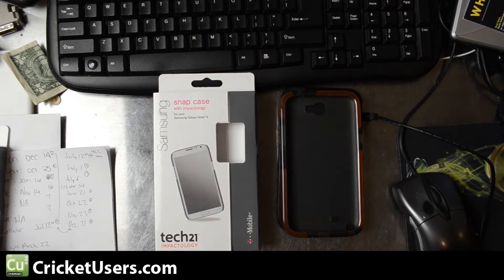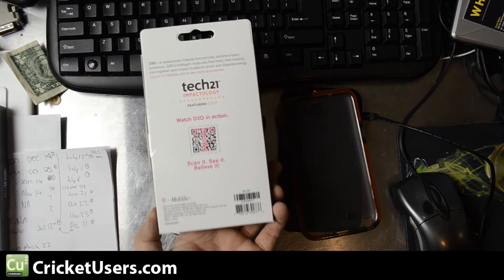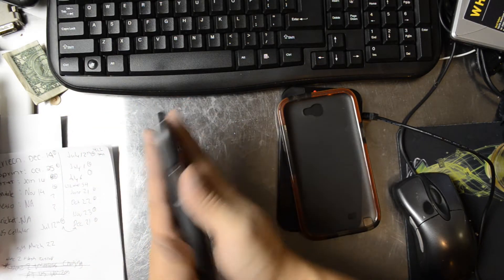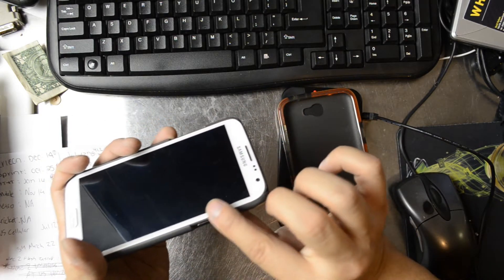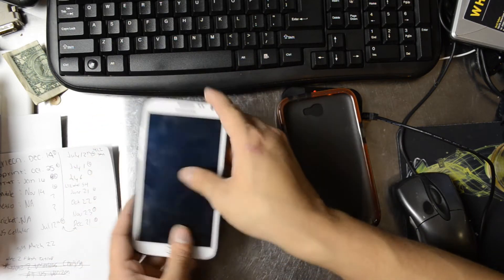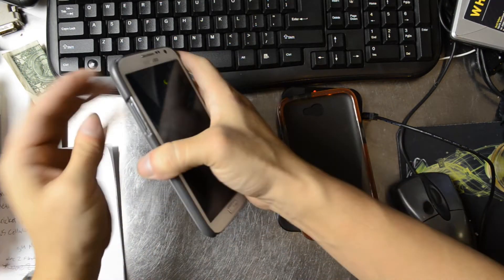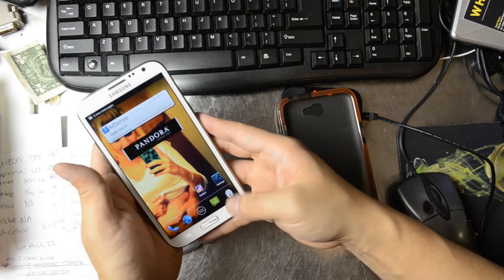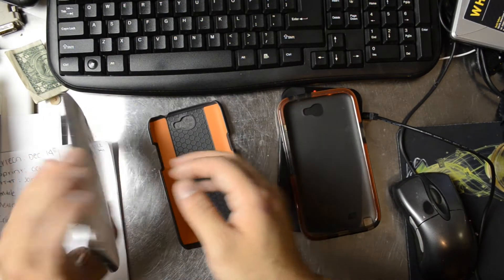CricketUsers.com - Tech21 Snap Case for the Samsung Galaxy Note 2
Here is a case I found at Tmobile.  I had just purchased another Galaxy Note 2 and needed something to provide it with a little protection.  It is not a case I see using for long.